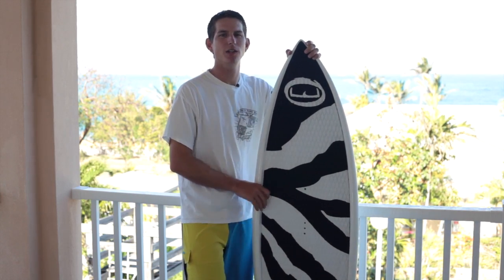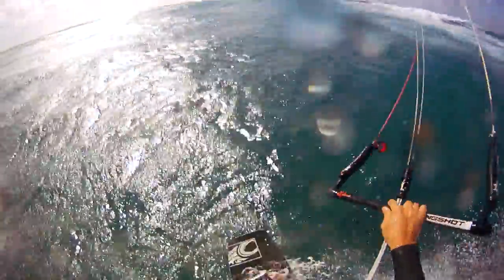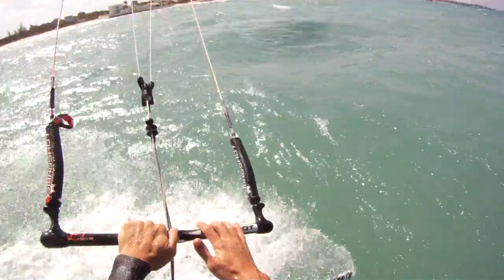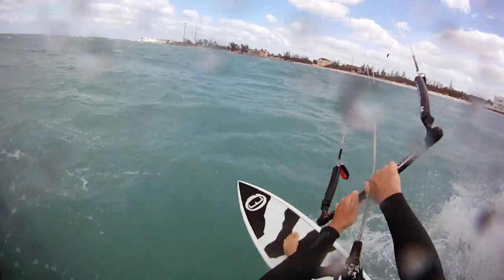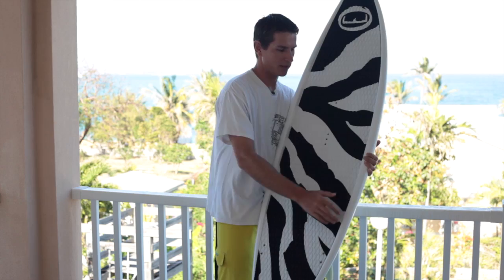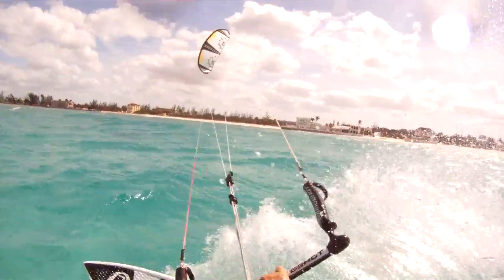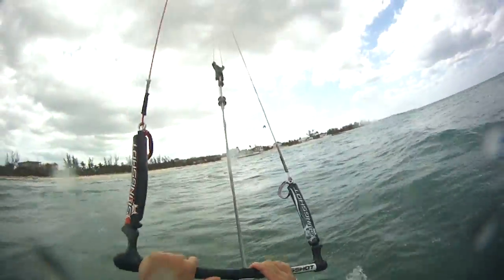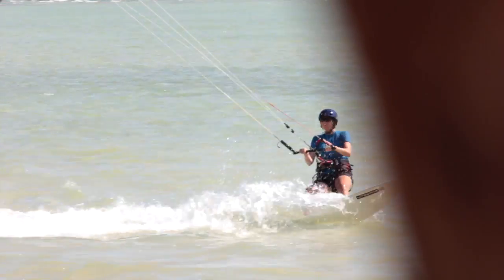Kitesurf Gear Review - Litewave DV8 Surfboard 2013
FrangipaniFilm.com
Feb 2013, Nassau Bahamas
Average Kiter review of the new Litewave Designs DV8 Kite specific surfboard.
Great board for learning strapless or advanced skate-style tricks.
Leave me feedback in the comments below.